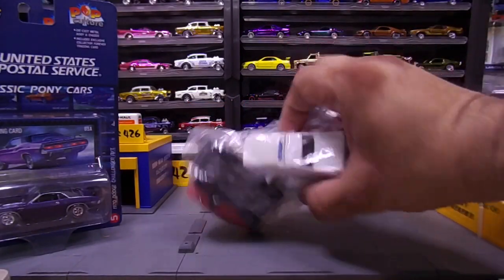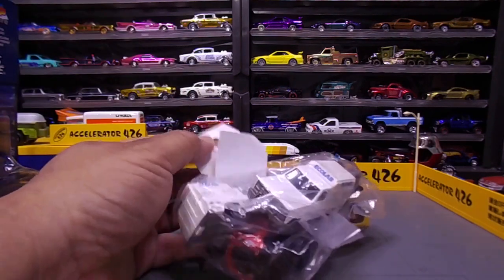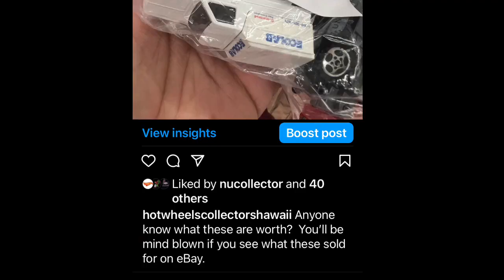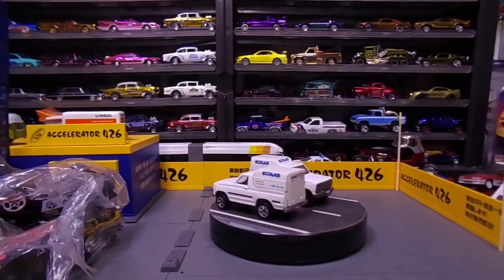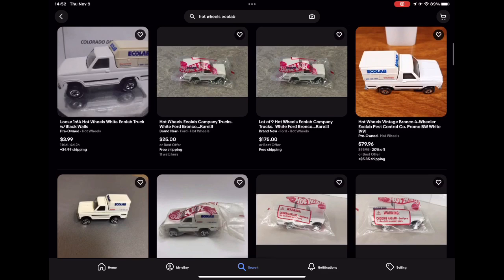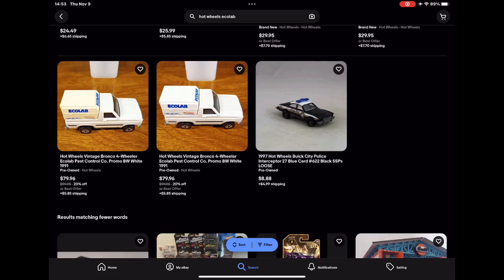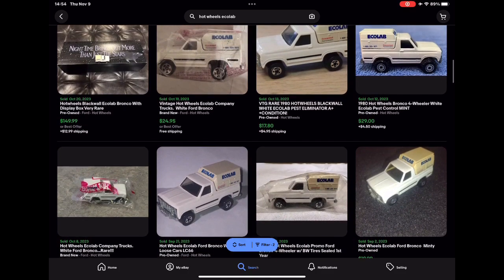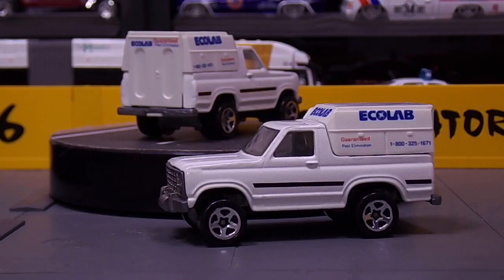Ecolab Ford Bronco Thrift Store Finds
In this video I cover the Thrift Store Find Ecolab Ford Bronco.  I also posted this to our Instagram, Facebook & Facebook Group Page.

Sign up for Whatnot and get $10 towards your first purchases on the app use this link to get it:

00:00 Introduction
00:16 Start
01:15 Instagram Comments
03:05 Ebay Selling Prices
04:20 Ebay Sold Prices
05:10 Offer Received
06:08 Outro